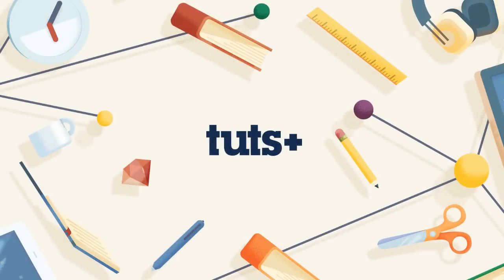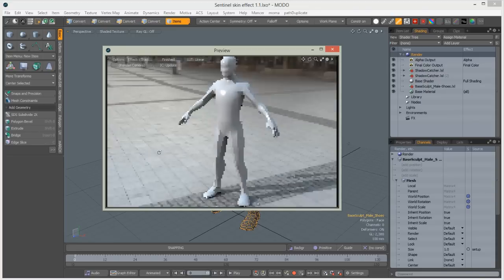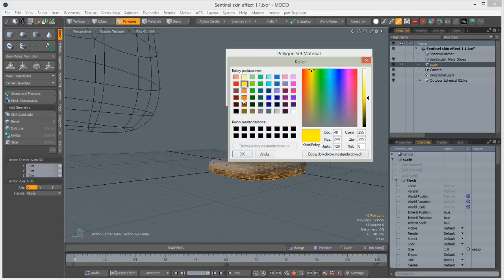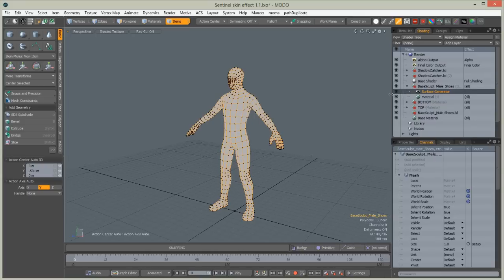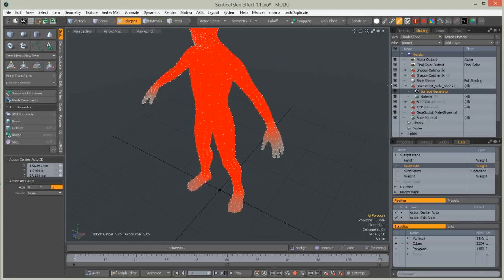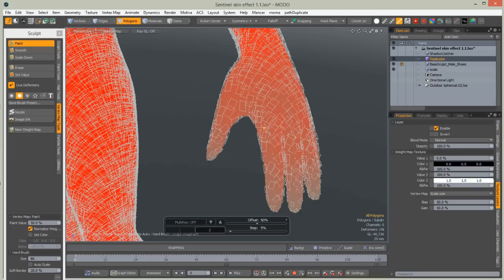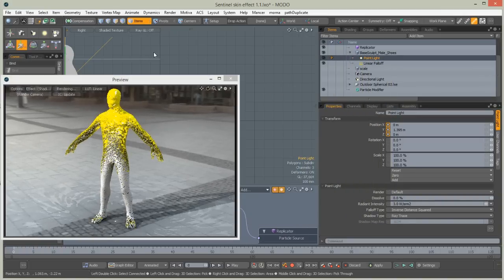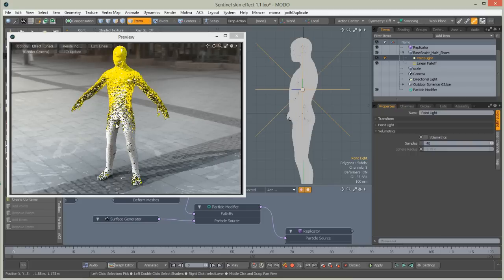Sentinel Skin Transition Effect 1.1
In this tutorial I’ll show you how to create a Sentinel skin transition effect similar to one that was shown in latest X-Men movie. You will learn how to operate particles in MODO to create skin made of flipping scales.